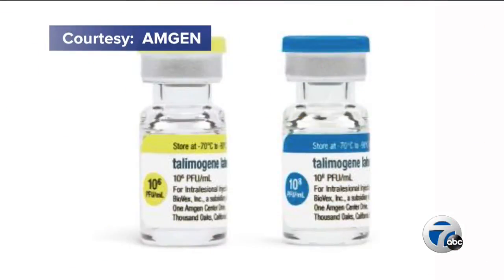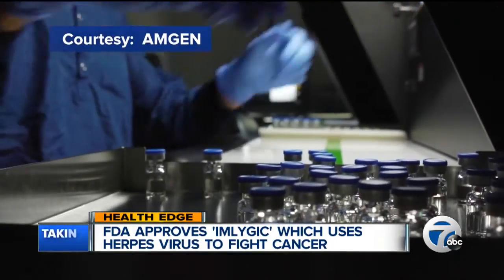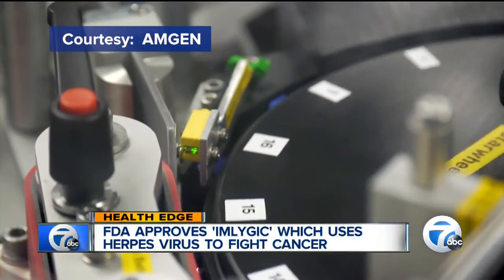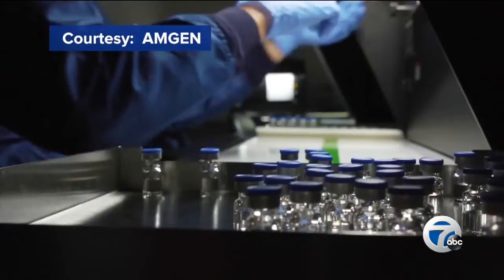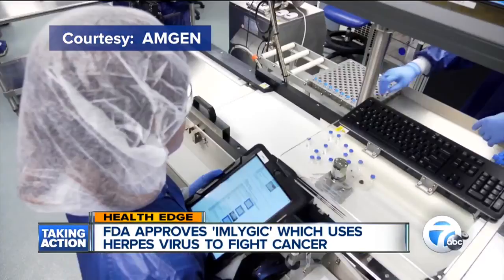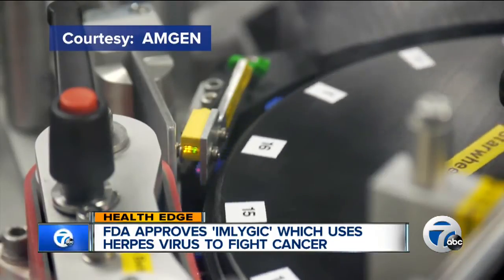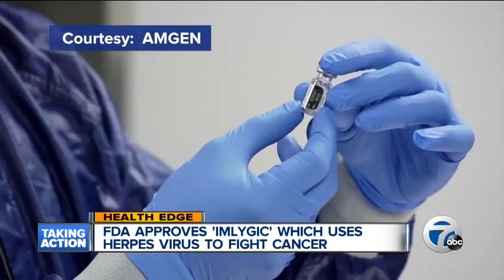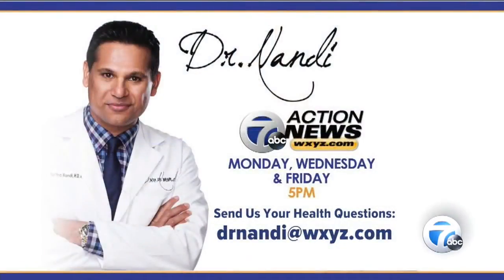FDA approves treatment using Herpes virus for cancer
The FDA has approved a new treatment for cancer that uses the herpes virus.